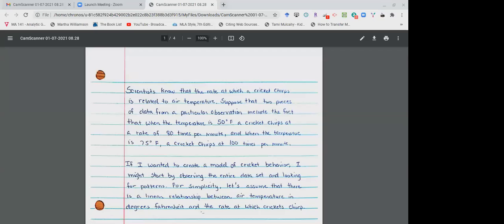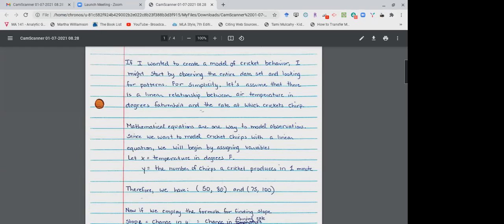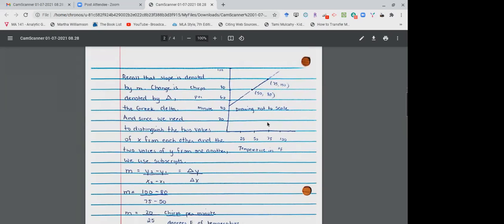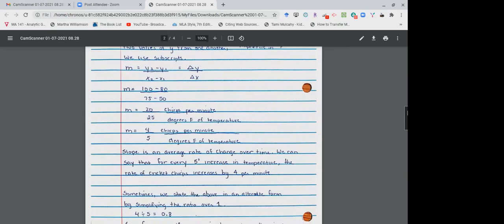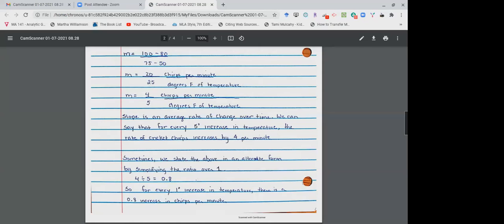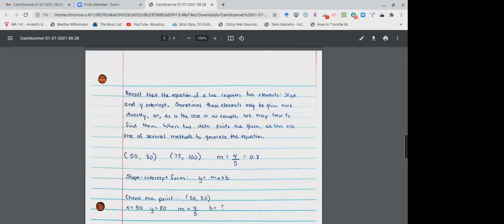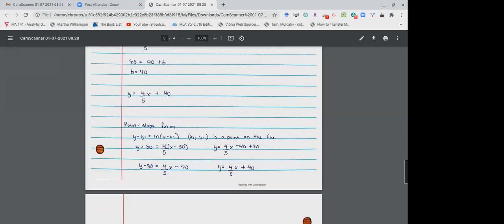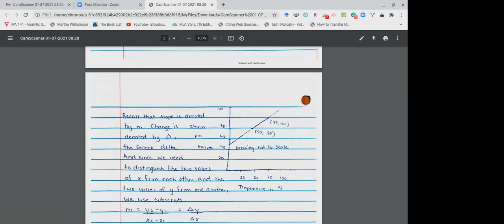Cricket Chirps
In this video, I offer an example of how linear models arise, and how to construct them in slope-intercept form, given two points.